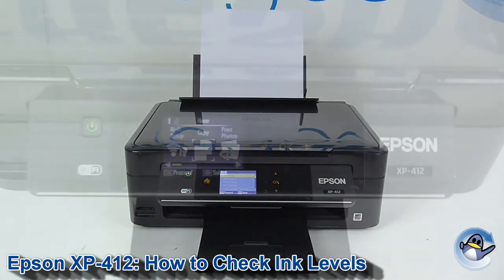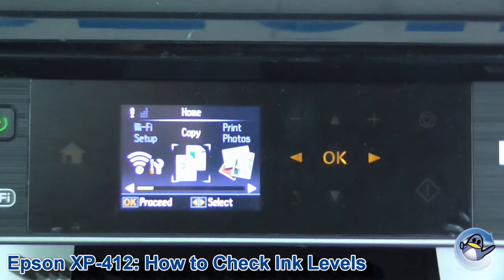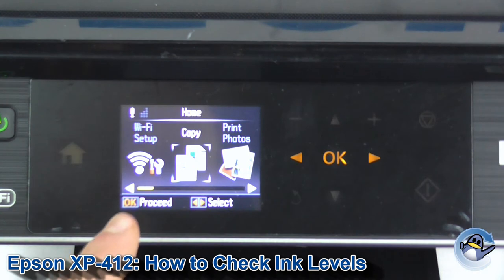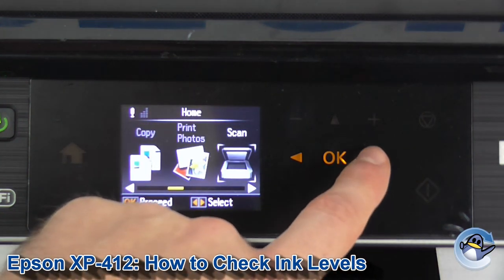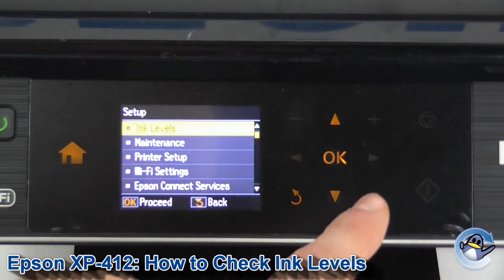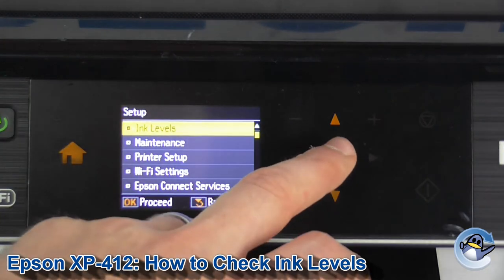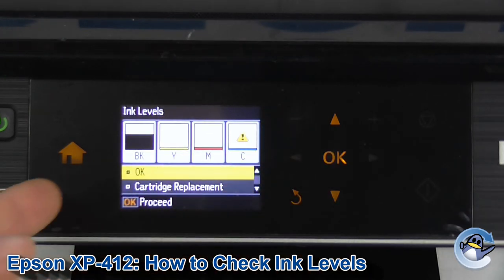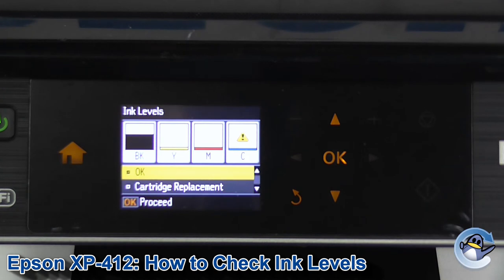Epson XP-412 How to Check Ink Cartridge Levels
In this short video Matt shows you how to check the ink level estimates on a Epson Expression Home XP-412. This entire process can be done from the printer itself and does not require the use of an attached PC or laptop.

With this quick check you can see how much black, cyan, magenta and yellow ink your Epson Expression Home XP-412 thinks it has within the installed 18/18XL cartridges. From the resulting screen you can even continue with the prompts given and replace the ink cartridges directly.